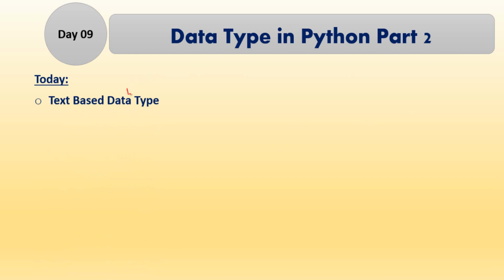2023-99 Days Complete Python Programming Course (Day 09/99)